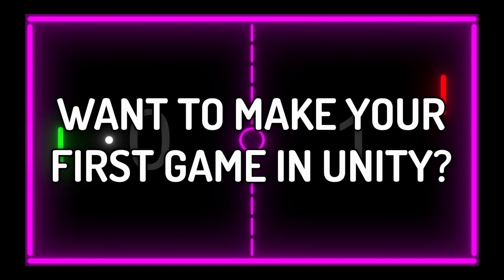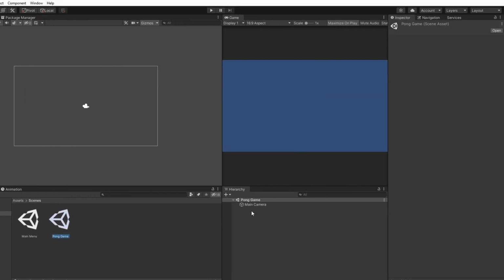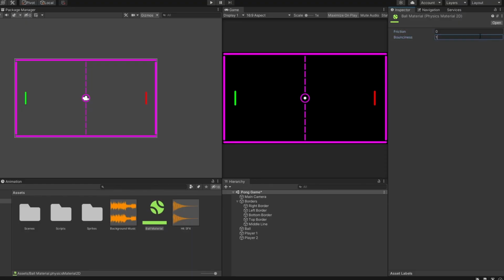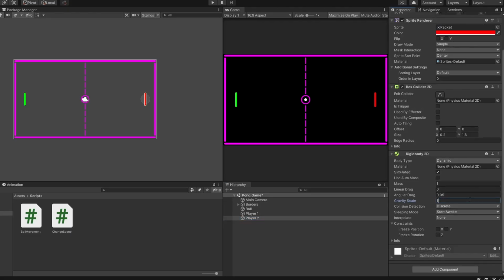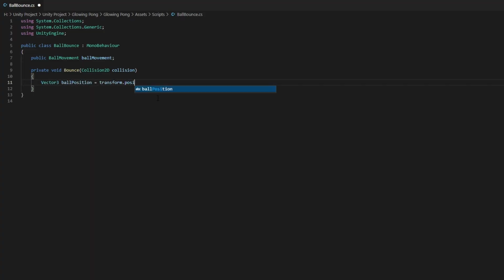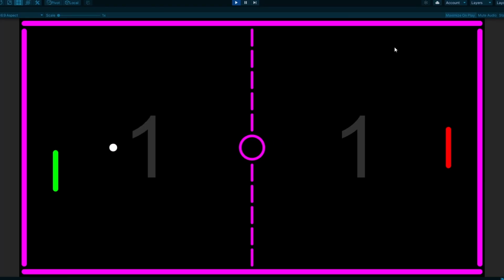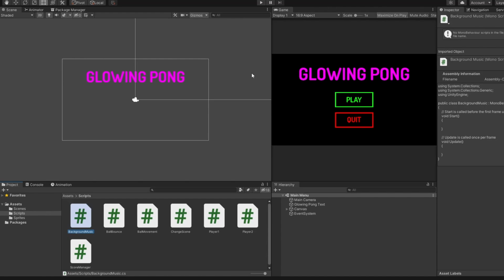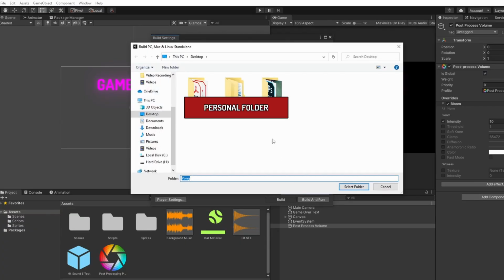How To Make A GLOWING PONG Game For Beginners - Easy Unity Tutorial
In this unity tutorial, you'll learn how to make a Glowing Pong Game from start to finish. If you're just a beginner and you want to make your first game using unity game engine, this is the tutorial for you.

You'll learn how to make a simple racket controller, ball movement and bounce, scoring system, background music, sound effect and use post processing to add the glowing effect.

After you've finished developing the game, you can ask your family and friends to try it out. Impress them and get feedbacks so that you can improve as a game developer.

Timestamps:
0:00​ Intro
0:50 Game Project Creation
1:06 Game Project Configuration
1:32 Import Game Assets
2:00 Main Menu Setup
5:01 Changing Scene
8:43 Pong Game Setup
13:24 Ball Movement And Bounce
17:13 Ball Left Right Movement
24:06 Racket Movement
31:48 Ball Bouncing Correctly
35:51 Scoring System
41:43 Restart Ball
44:28 Game Over
49:19 Background Music
51:01 Sound Effect
54:17 Post Processing
57:22 Building Game

Play my first mobile game: Bot Attack - 2D Top-down shooter